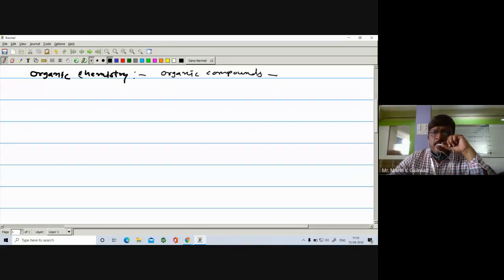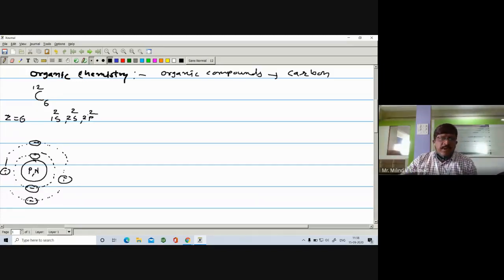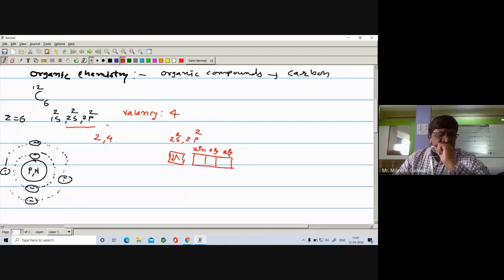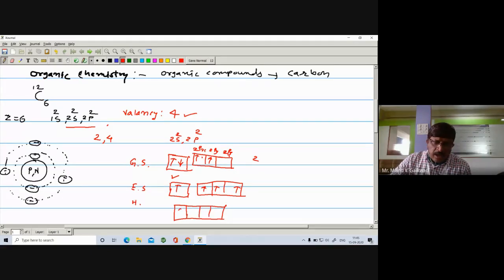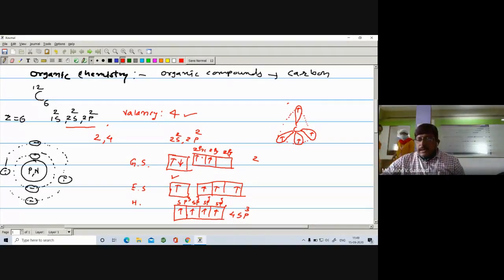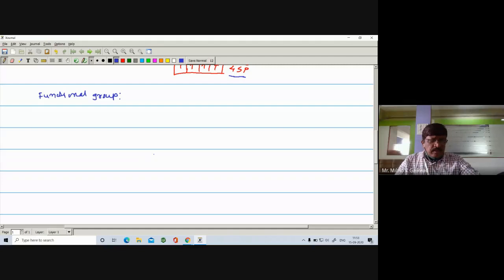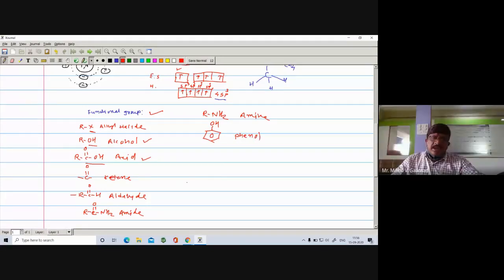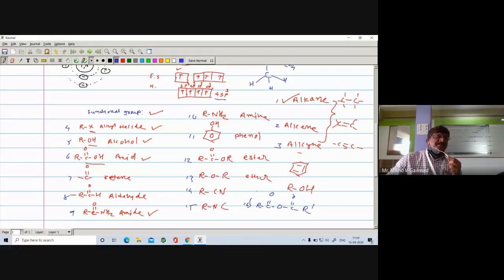organic chemistry basic concepts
In this video concept of organic chemistry ,organic compounds ,electronic configuration of carbon , examples of functional group etc has discussed